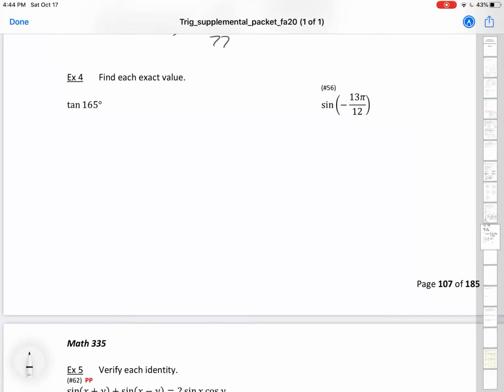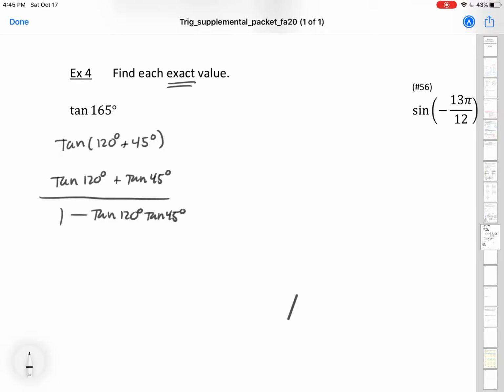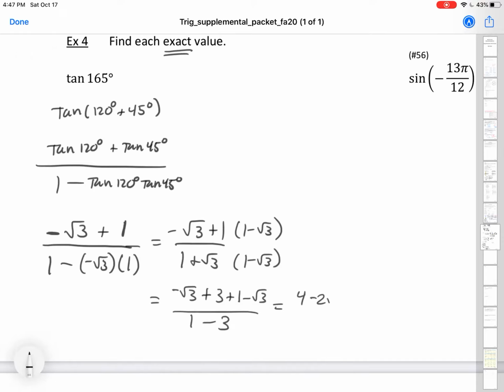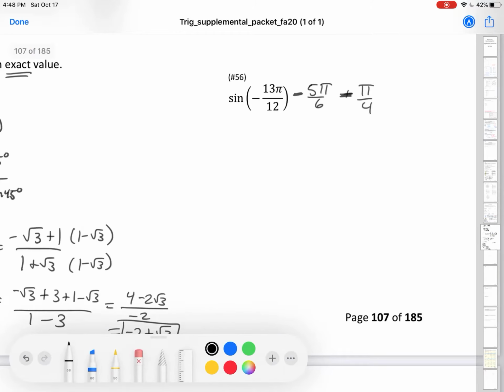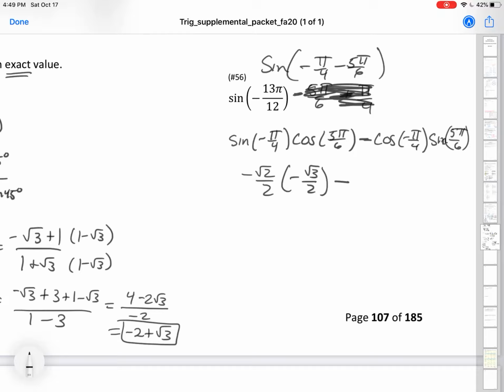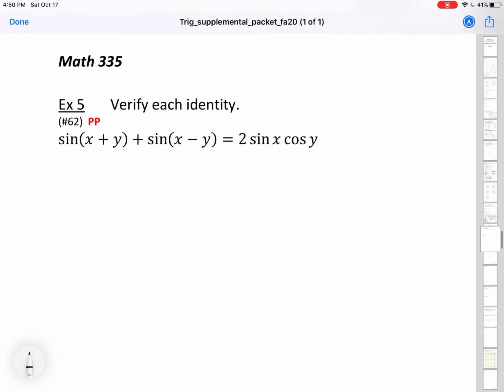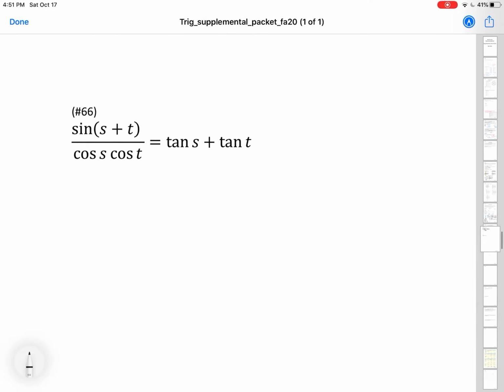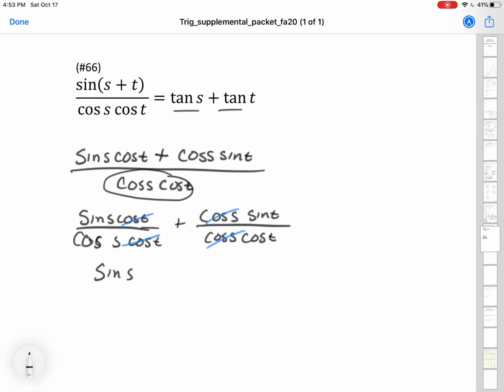Math 335 - Section 5.4 Part 2